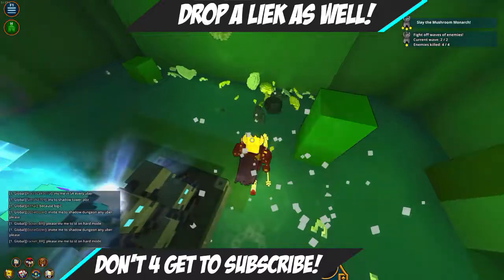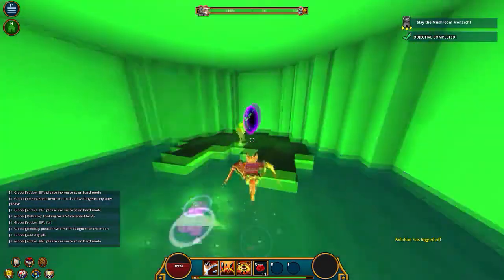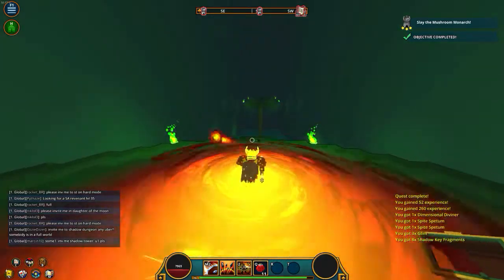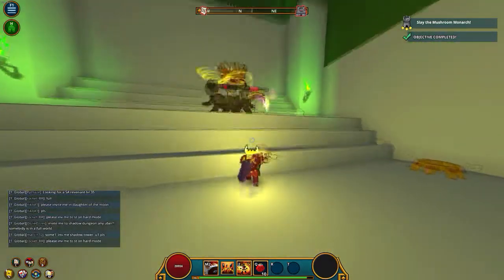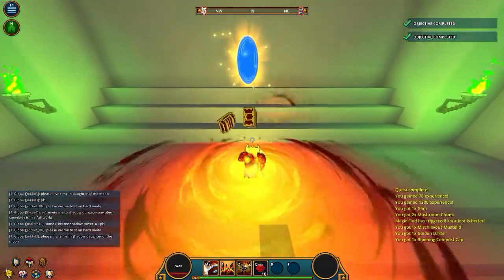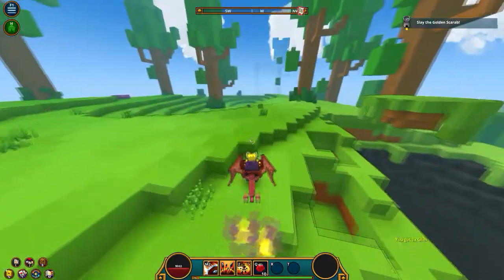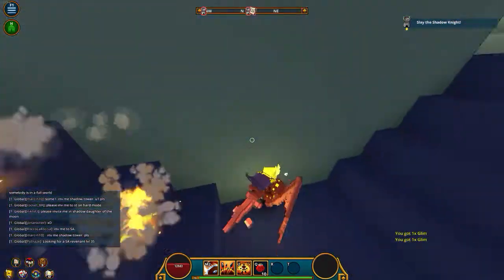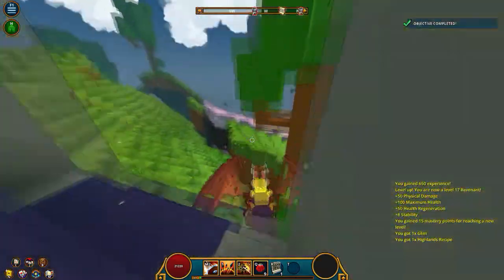HOW TO MAKE A LOT OF FLUX IN THE NEXT PATCH/UPDATE!!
AND

Thanks! Pce.